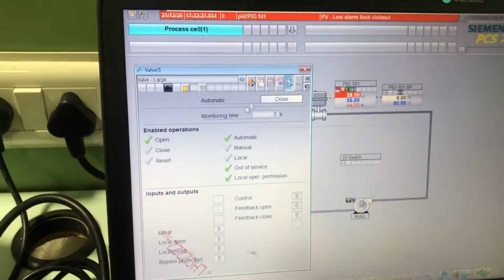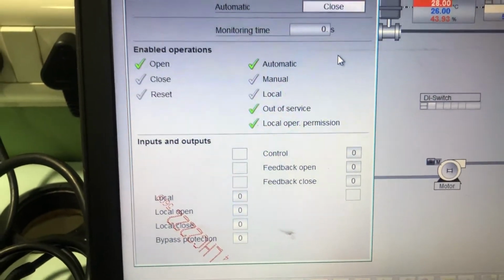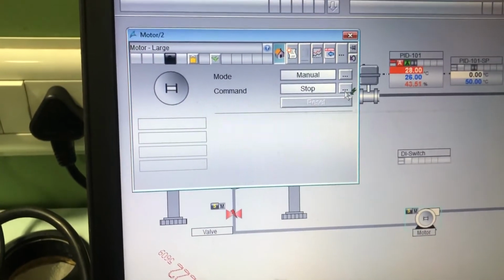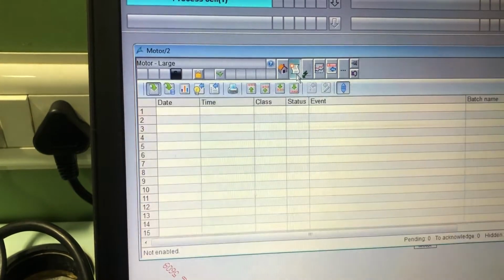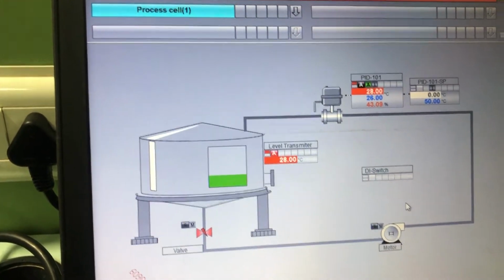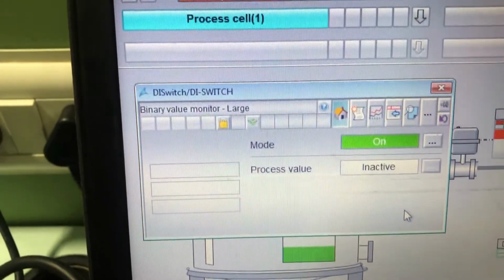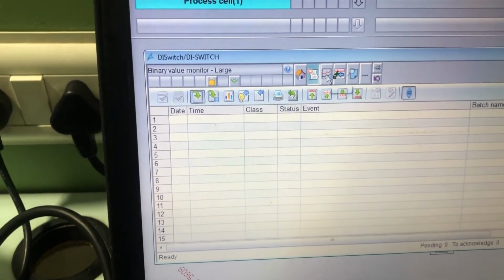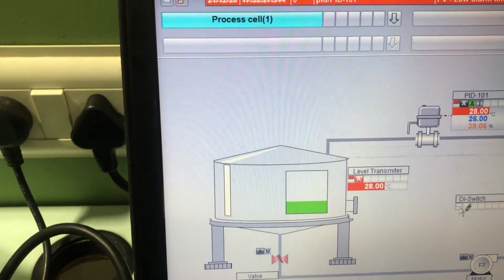PCS7 and Micrologic 1400 Communication-Part01